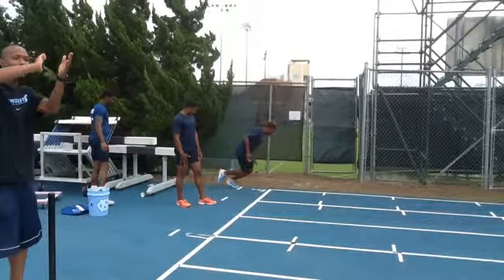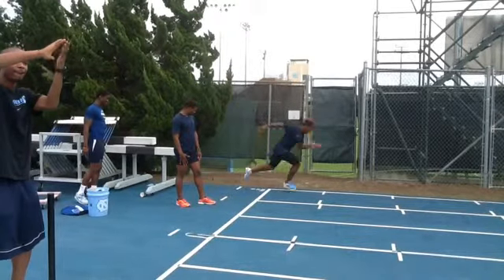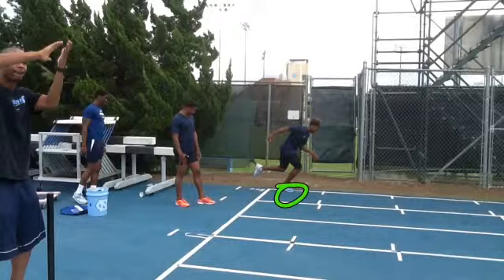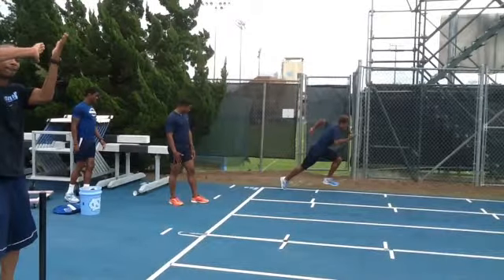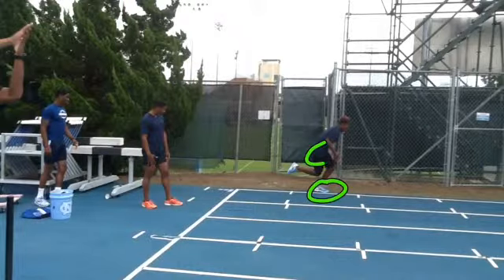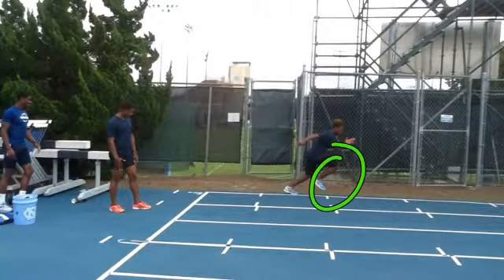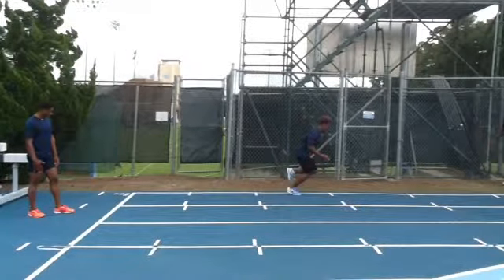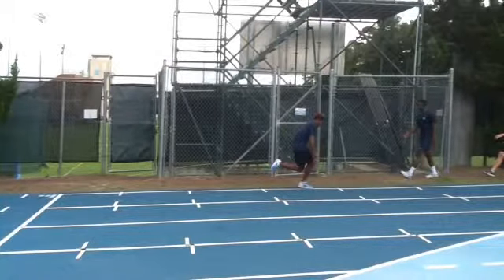Accel 10 16 8)